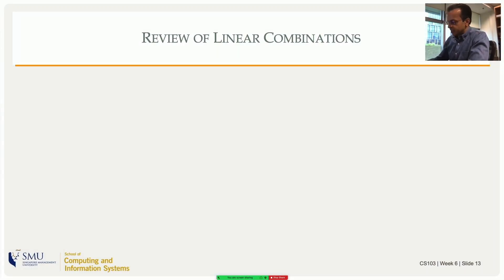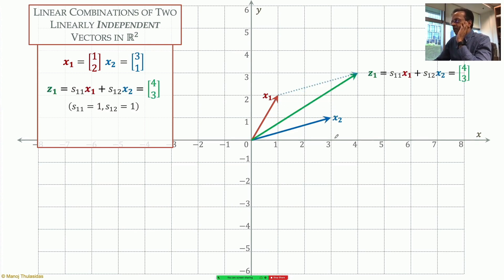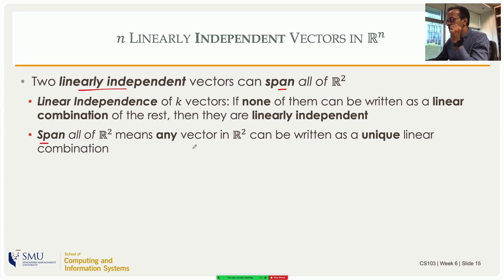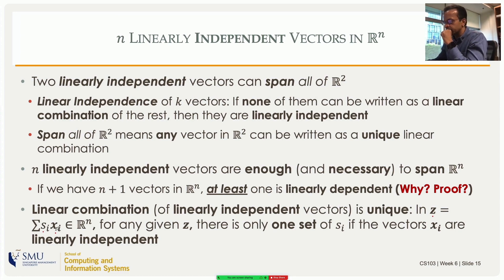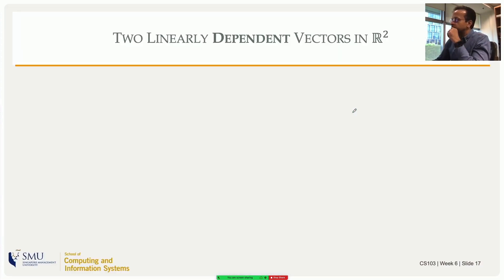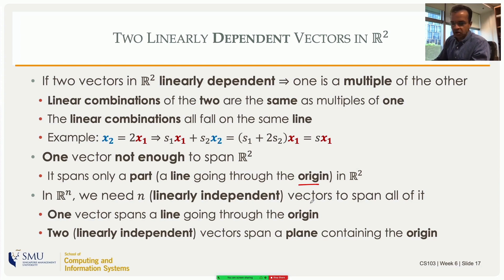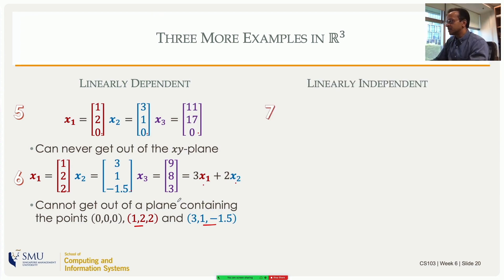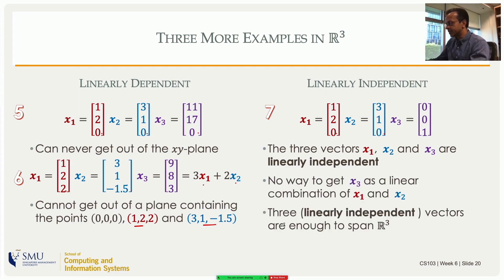Review of Linear Combinations and Linear Independence